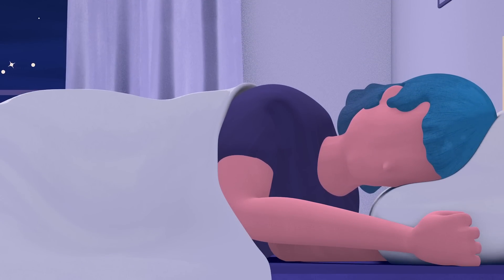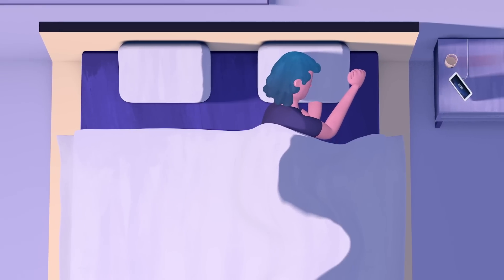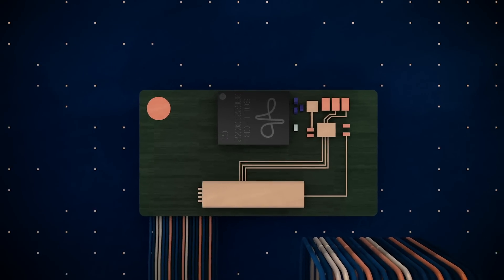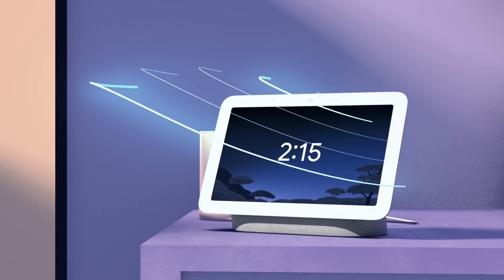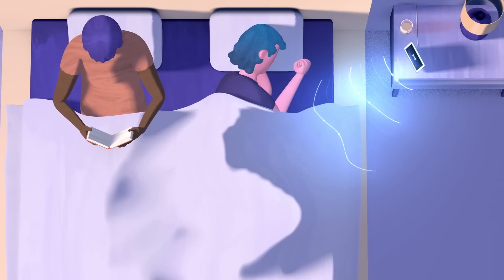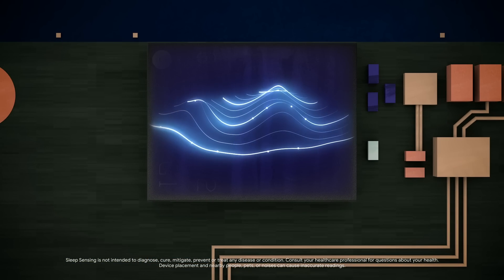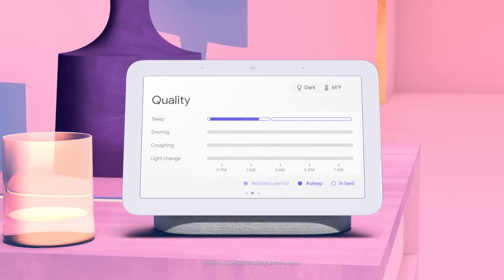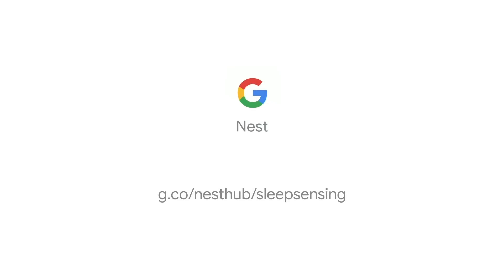How Sleep Sensing Works on the second-gen Nest Hub from Google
Get a deeper look into your sleep. Sleep Sensing on the second-generation Nest Hub from Google can help you better understand the things that keep you from more restful sleep and the things that you can do to wake up feeling more refreshed.

💤 Good sleep starts with comfort. The new Nest Hub doesn’t have a camera and instead uses motion and sound to help monitor your sleep. There’s nothing to wear or remember to charge so you can rest peacefully.

🧐 Learn more about your night. Sleep Sensing takes note of your sleep-related movements—whether you’re tossing and turning, or out like a brick. It also notices your respiratory patterns like coughing, snoring, or anything out of the ordinary that might affect your rest.

🏡 Understand your environment. Sleep Sensing on the new Nest Hub can sense light and temperature—both of which can impact your sleep. So whether you left your bathroom light on, or if your room is too warm, you’ll know exactly what you can change for better sleep the next night.

📝 Personalized to you. Every morning you’ll get a summary on how you slept with insights, recommendations, and key takeaways for deeper rest.